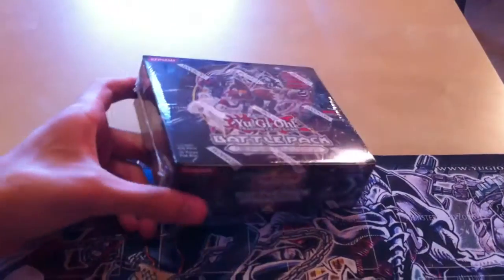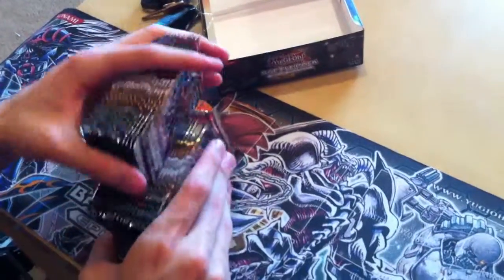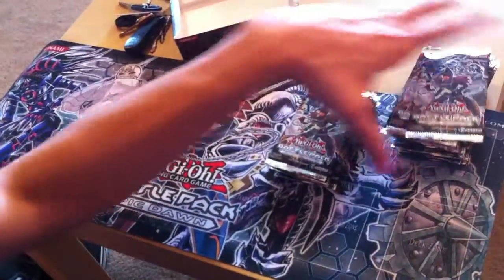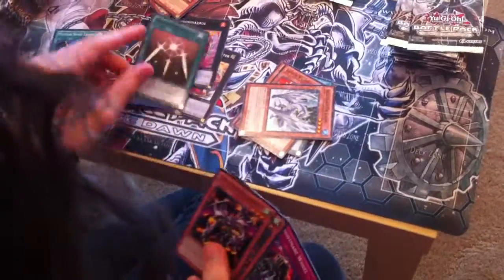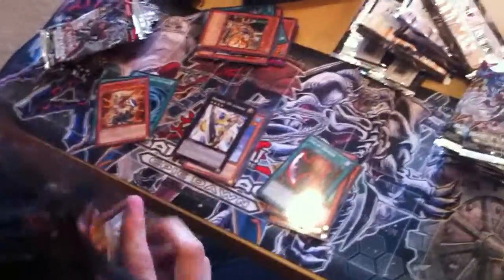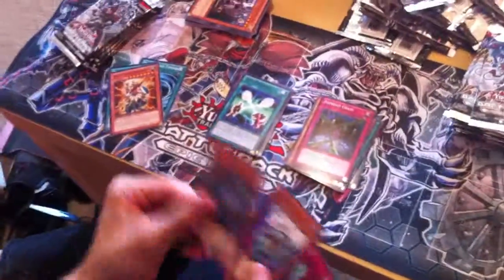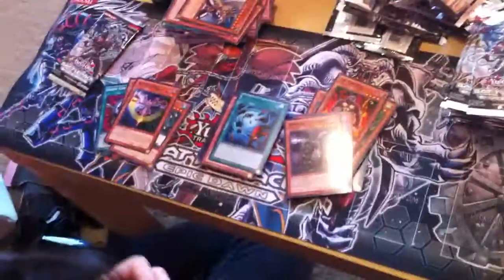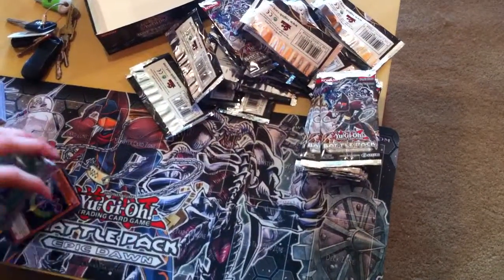Yugioh! Battle Pack box opening Part 1 (Part 2 coming soon on Surferwavebabe's Channel)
her half and constructed match coming soon!